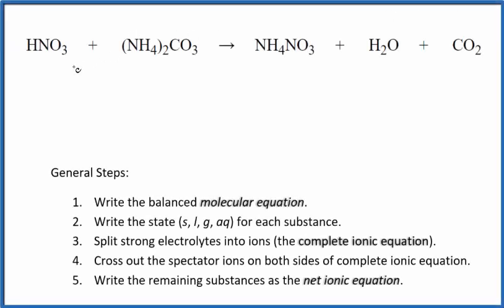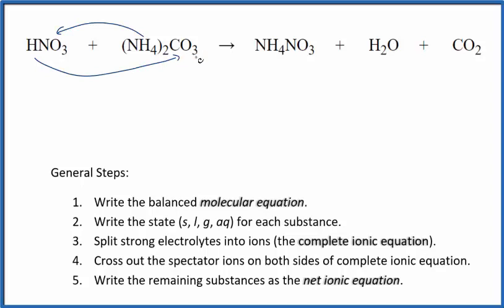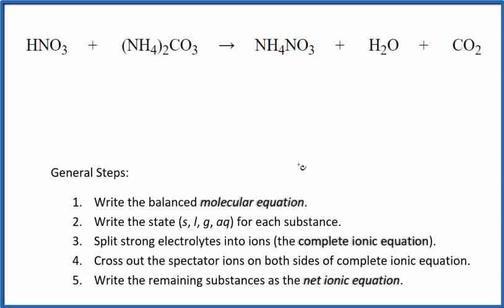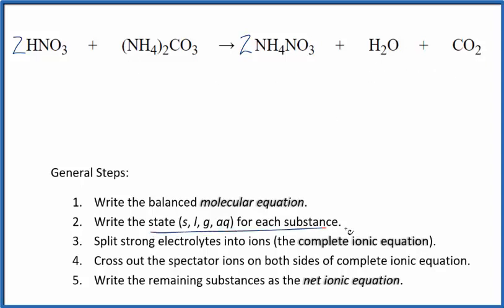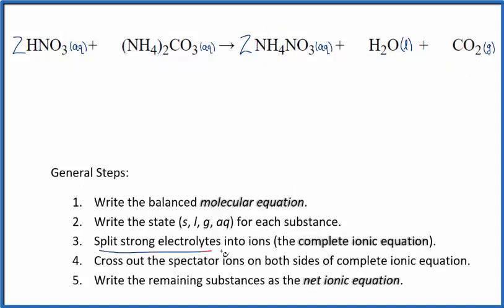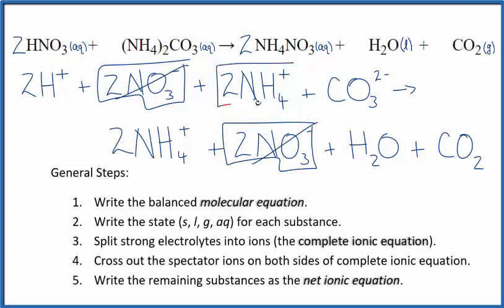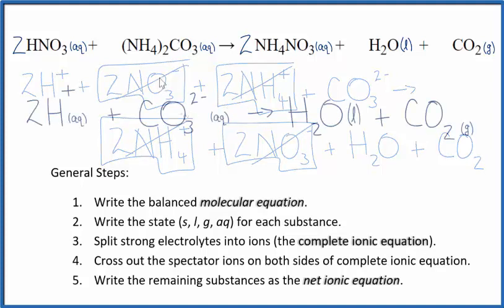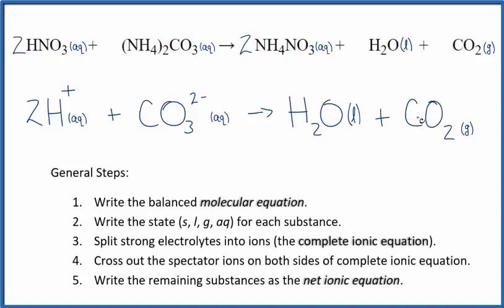How to Write the Net Ionic Equation for HNO3 + (NH4)2CO3 = NH4NO3 + H2O + CO2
There are three main steps for writing the net ionic equation for HNO3 + (NH4)2CO3 = NH4NO3 + H2O + CO2 (Nitric acid + Ammonium carbonate). First, we balance the molecular equation. Second, we write the states and break the soluble ionic compounds into their ions (these are the strong electrolytes with an (aq) after them). Finally, we cross out any spectator ions. These are the ions that appear on both sides of the ionic equation.

Important Skills

More Practice

General Steps:

1. Write the balanced molecular equation.
2. Write the state (s, l, g, aq) for each substance.
3. Split soluble compounds into ions (the complete ionic equation).
4. Cross out the spectator ions on both sides of complete ionic equation.
5. Write the remaining substances as the net ionic equation.